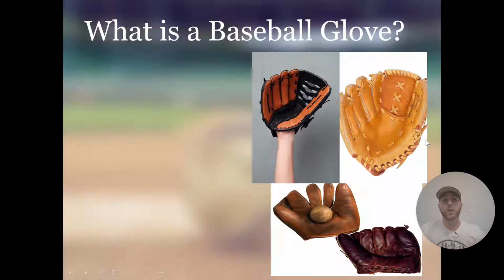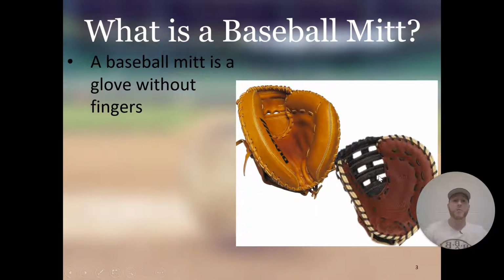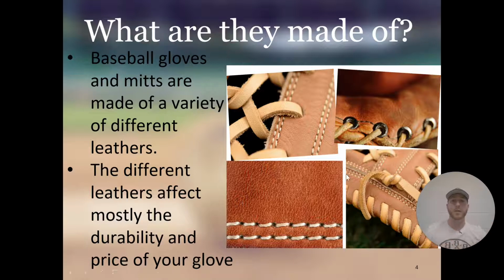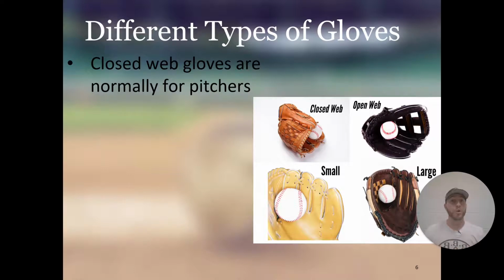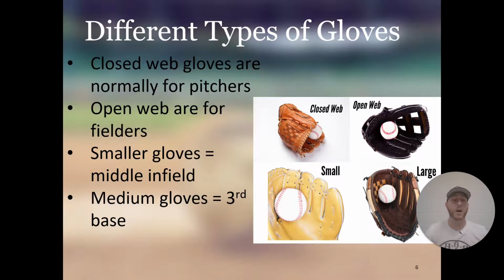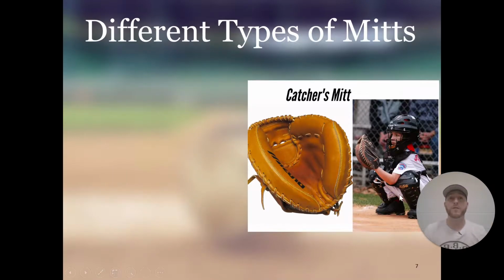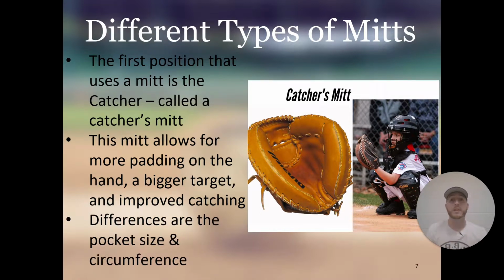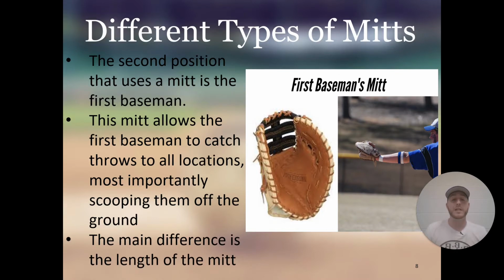Baseball Glove vs. Mitt // What's the Difference? Baseball Glove Details Explained